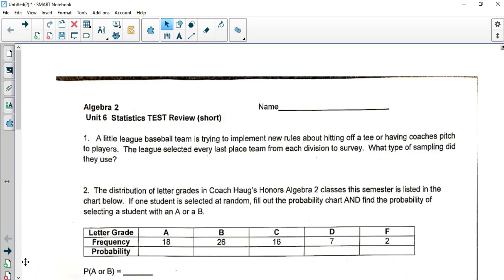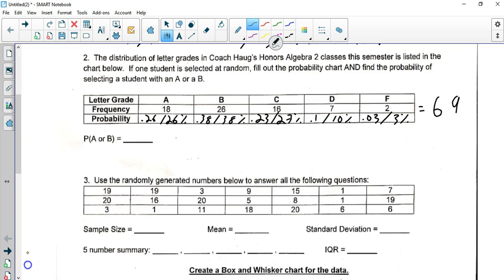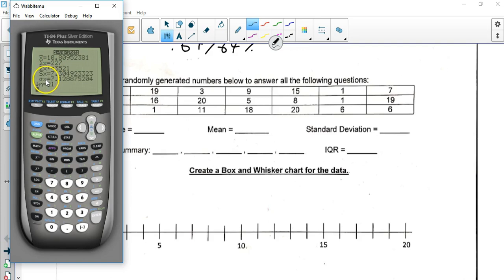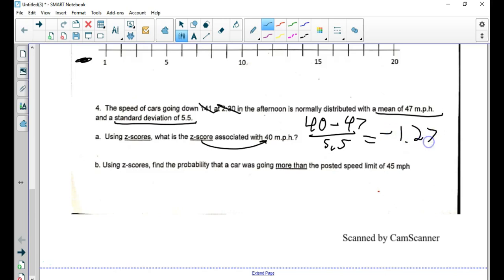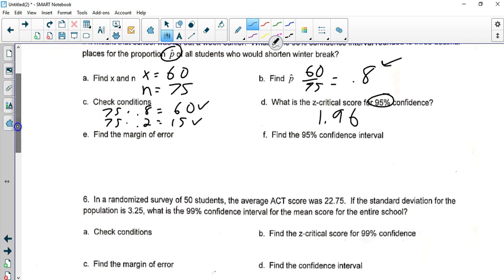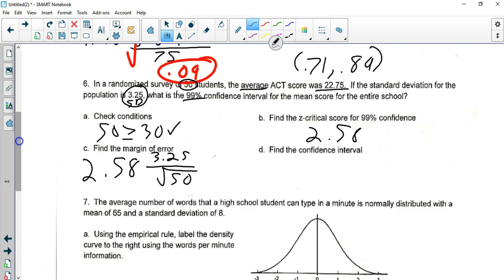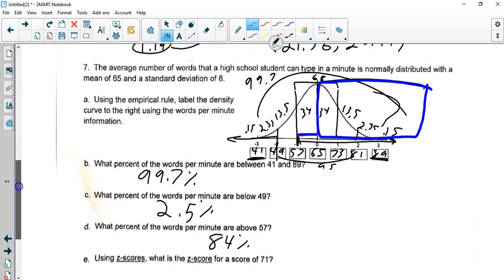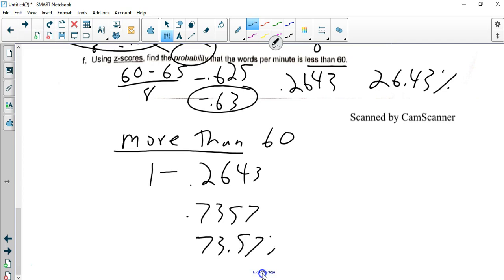alg 2 stats short review